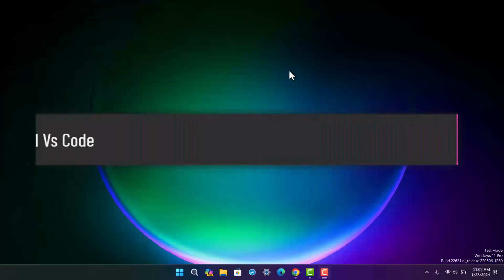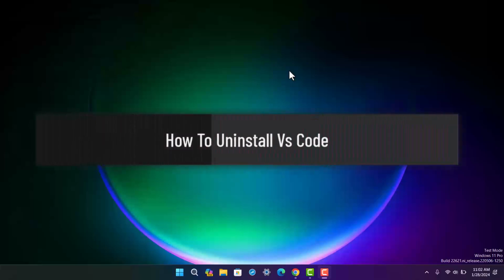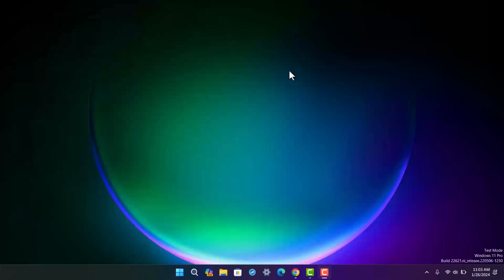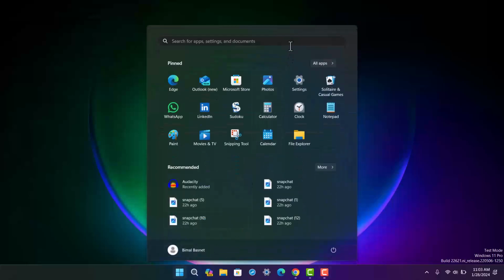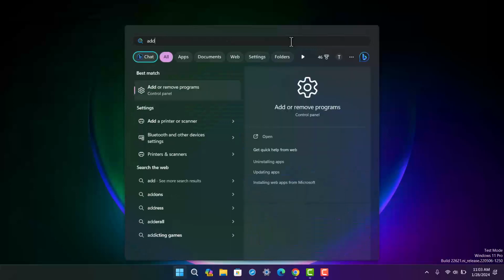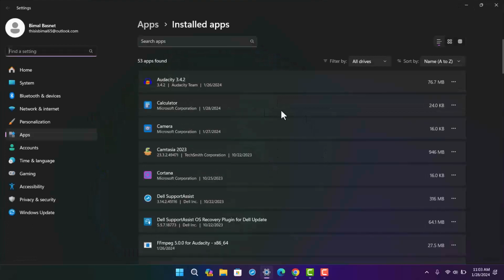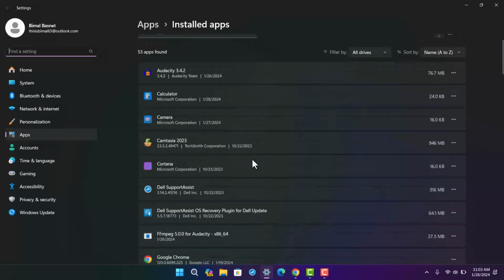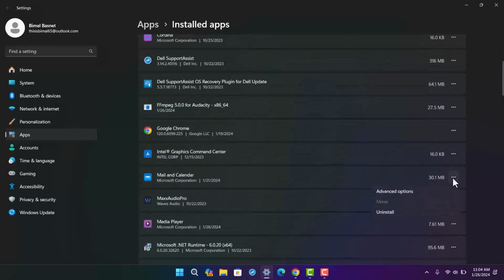How To Uninstall VS Code !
In this tutorial video, I will simply show you how to uninstall VS code. So just make sure to watch this video till the end.

~ Video Chapters:
0:00 Introduction
0:21 Uninstall VS Code
1:33 Outro